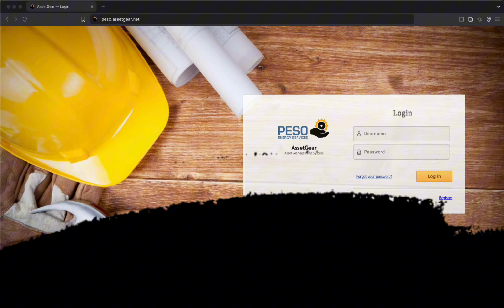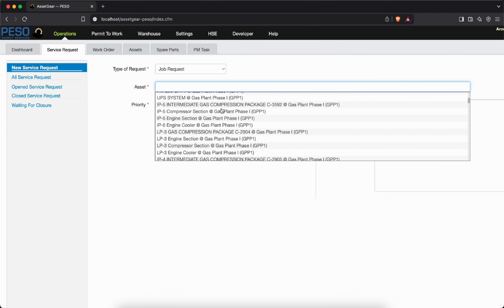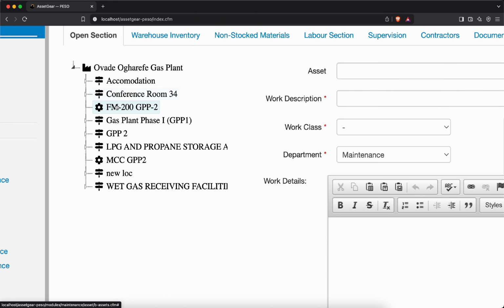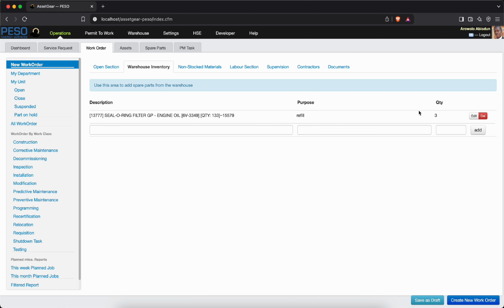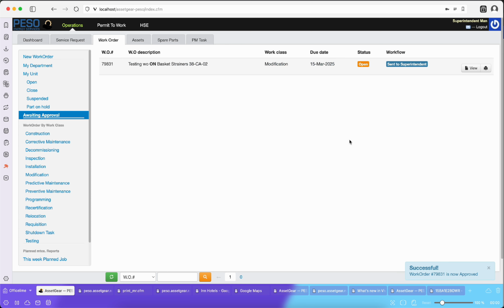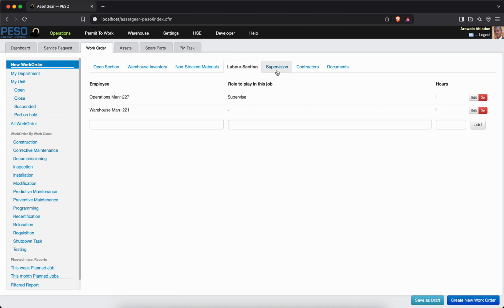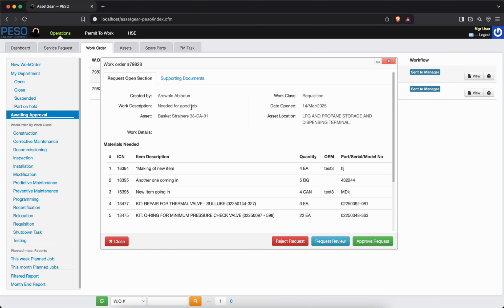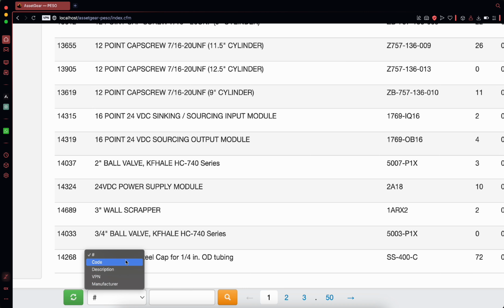AssetGear Maintenance User Guide